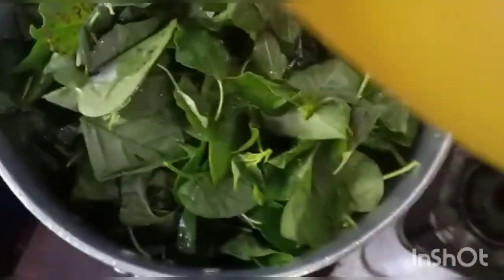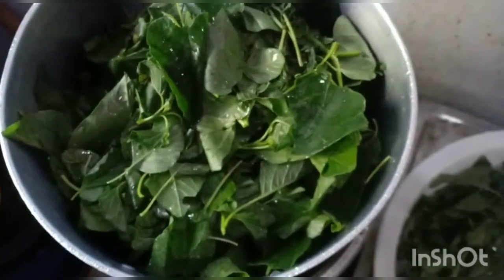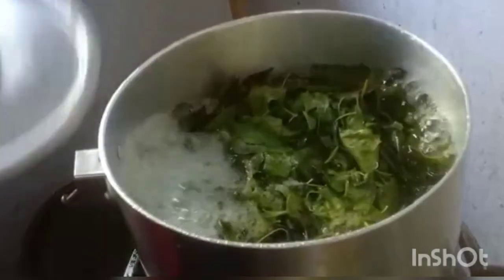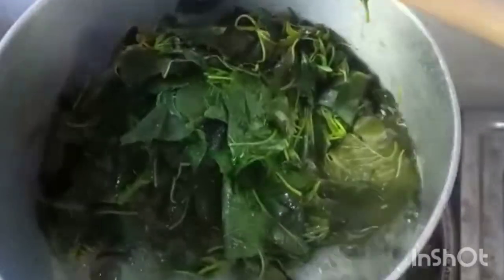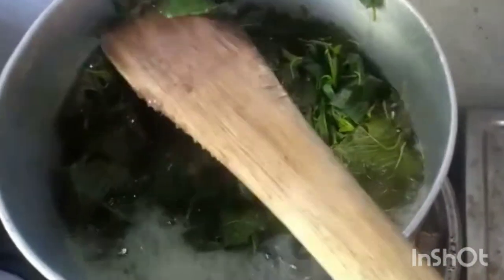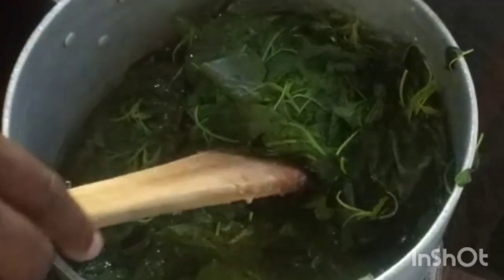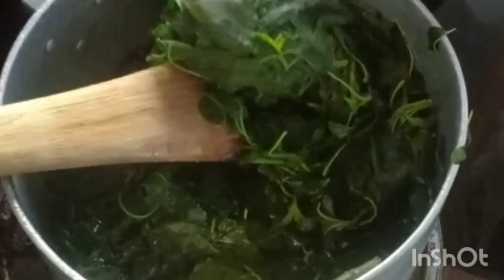Everyday Life In The Village Of Kenya| Rural Village Life